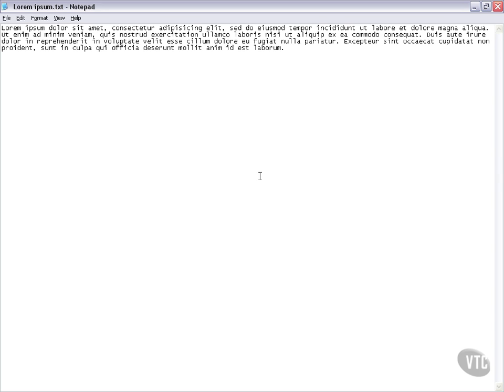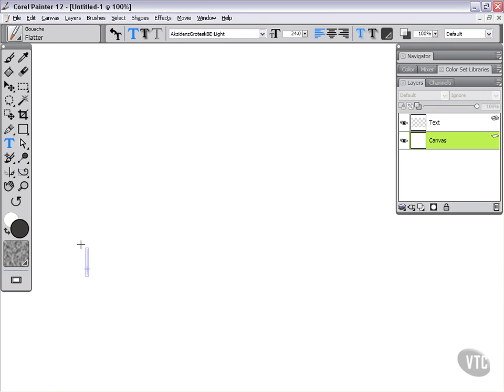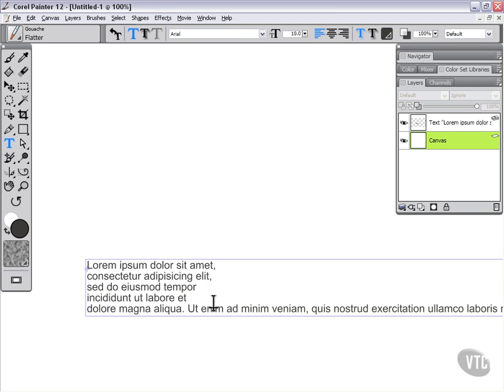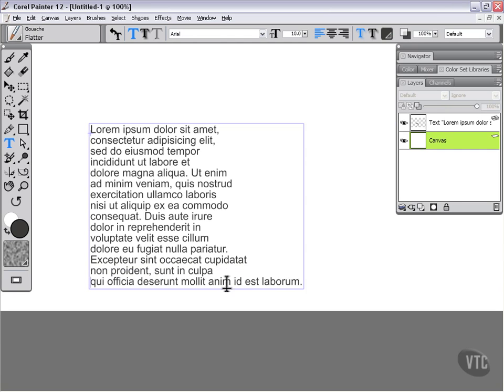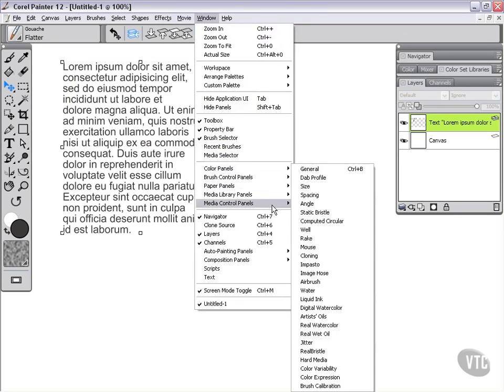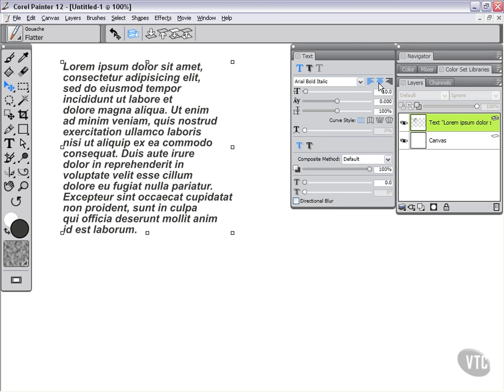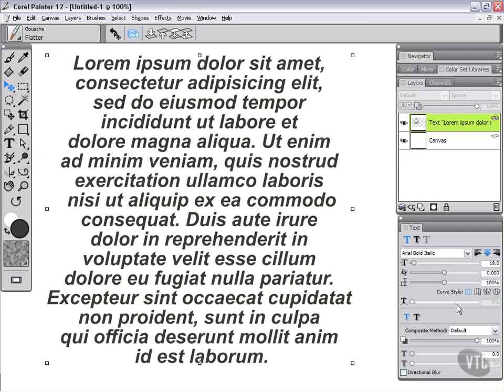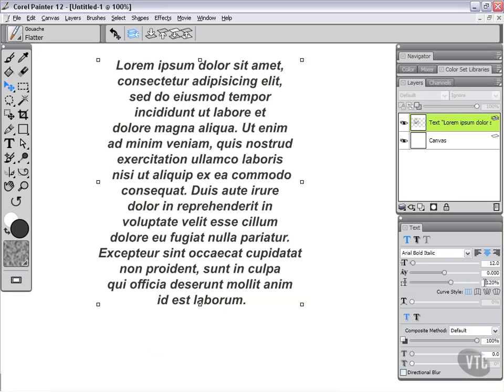Coreal Painter Be 58